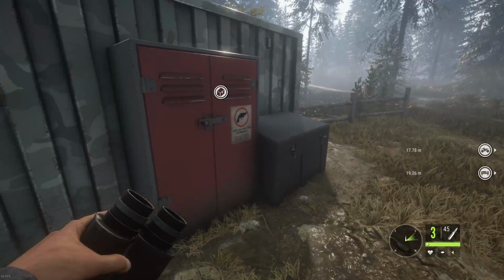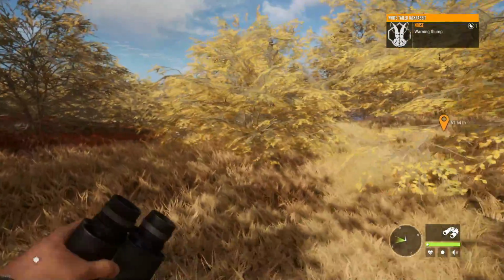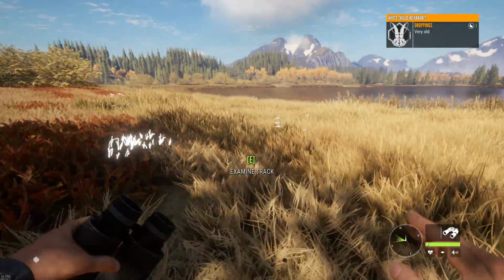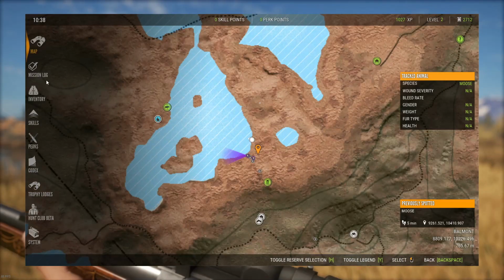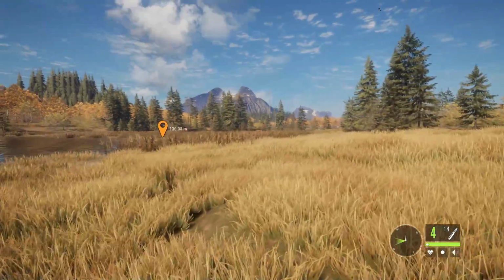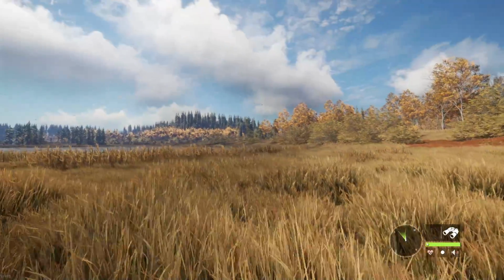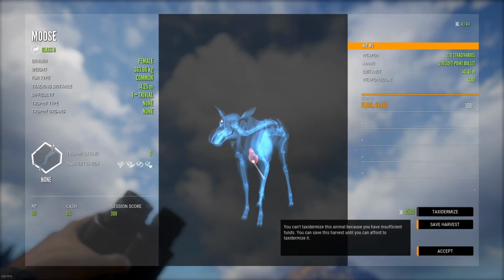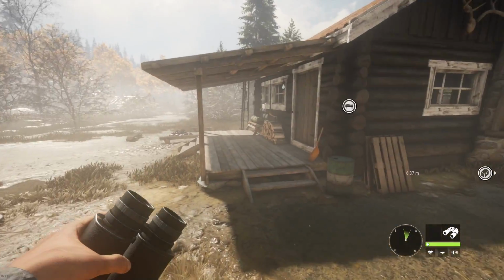Unlocking Polymer Tip Bullets: The Ultimate Beginners Guide On Call Of The Wild 2020 Ep.2